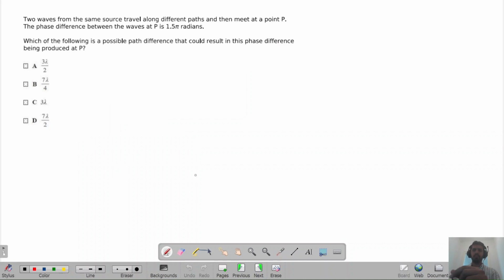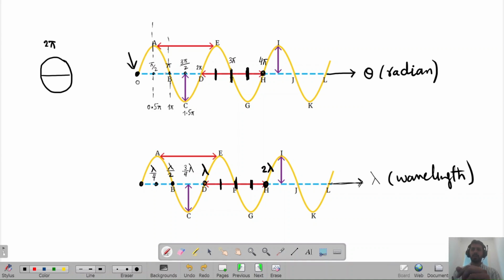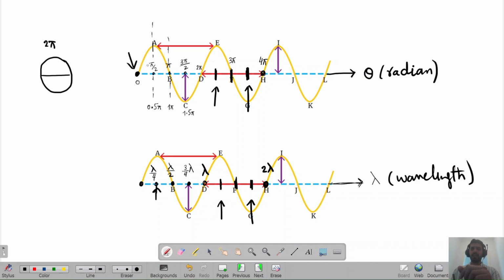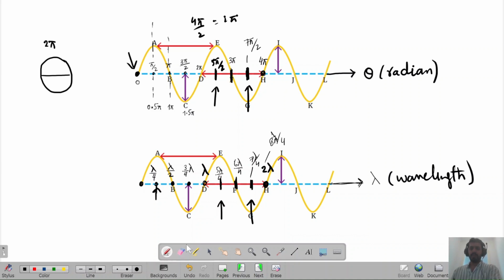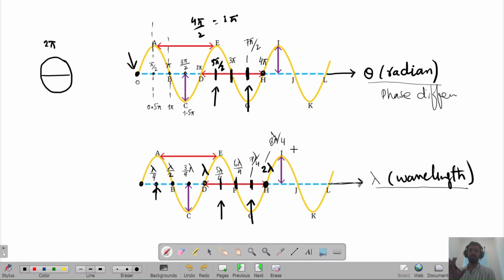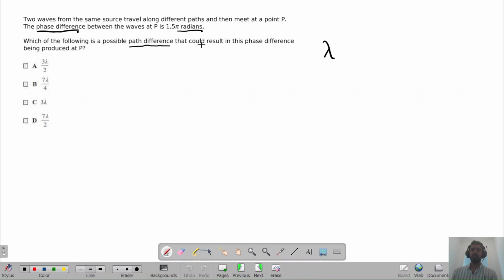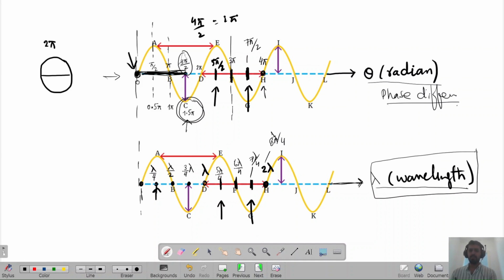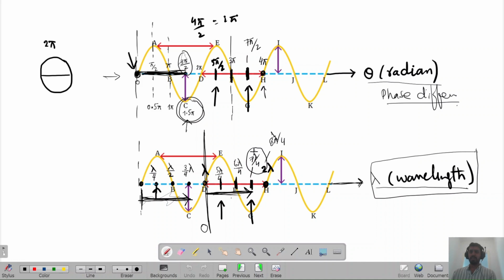How to Calculate Phase Difference Between Two Waves?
How to find phase difference? and what is phase angle? How is phase difference related to path difference? These are the most basic and important concepts which I've tried to explain in detail in this video by solving the following question.

Two waves from the same source travel along different paths and then meet at a point P. The phase difference between the waves at P is 1.5 pi radians. Which of the following is a possible path difference that could result in this phase difference being produced at P.

In this video I've explained phase difference and path difference. You can understand any phase difference formula if you understand these basics.